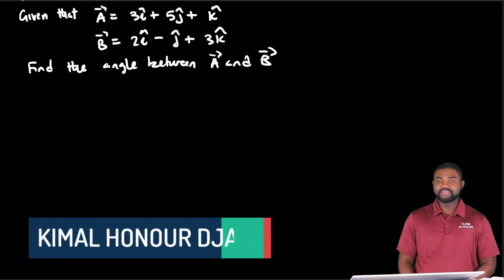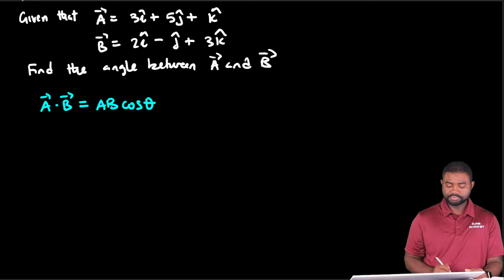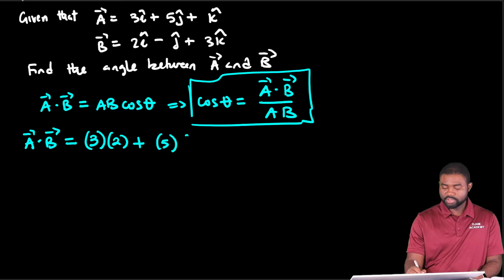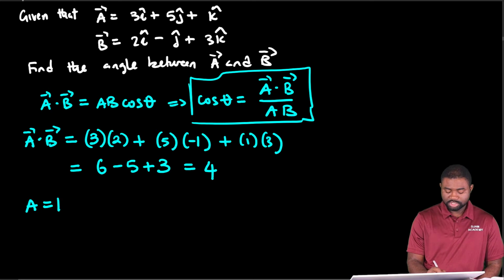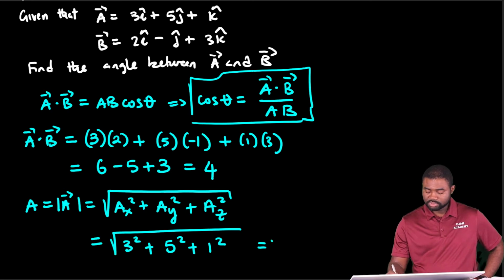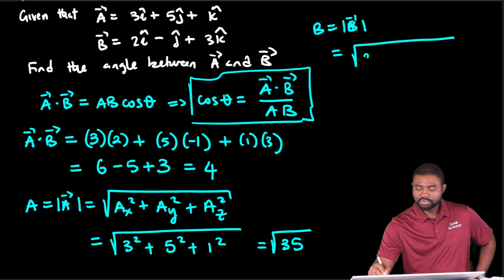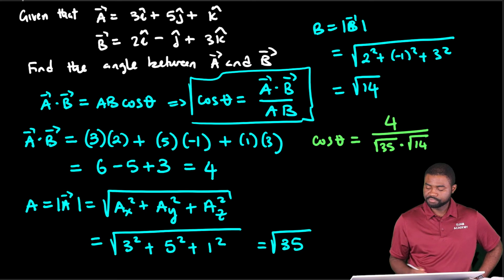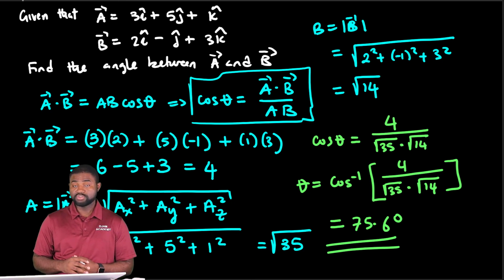Calculate the angle between two vectors A and B using dot product